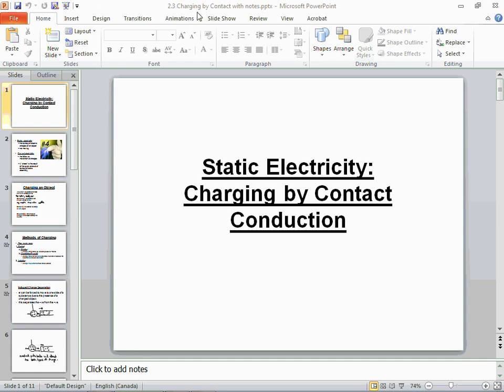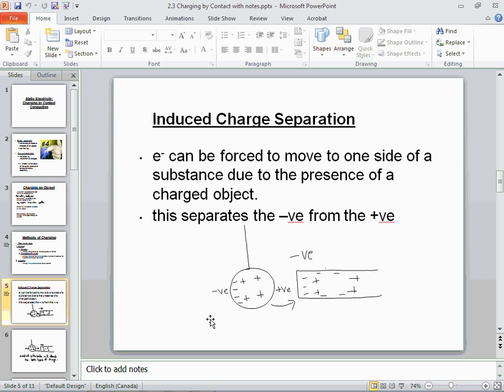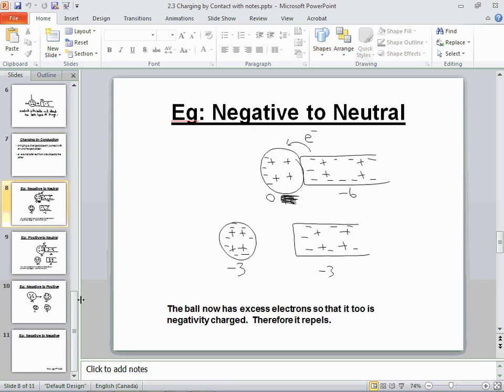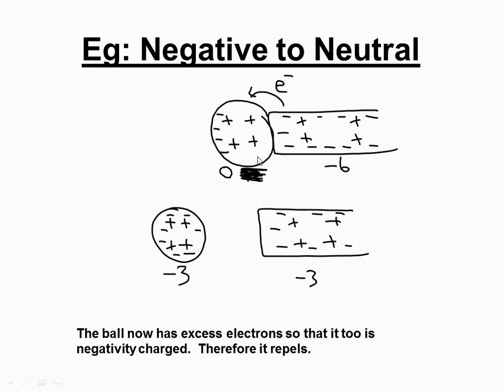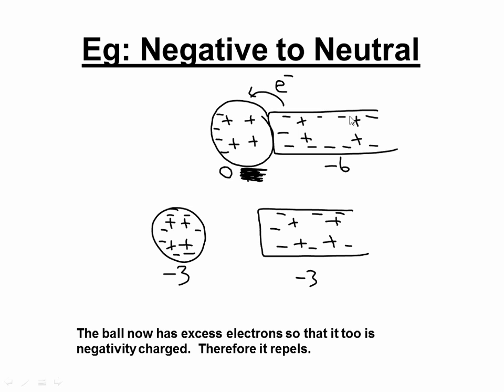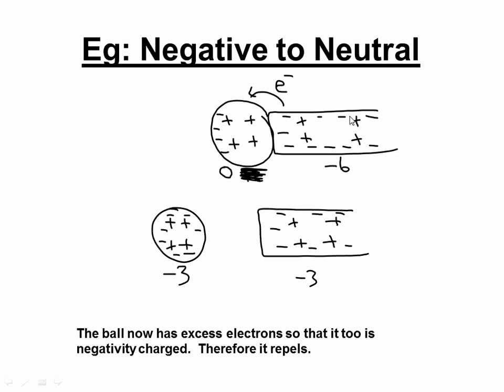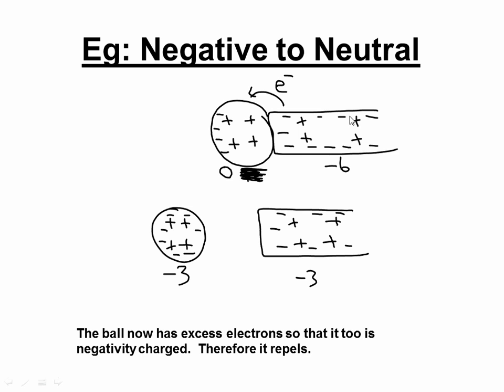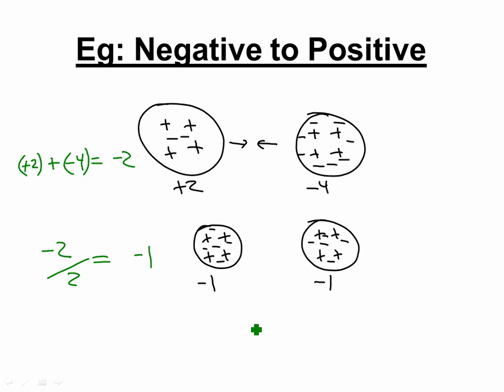2.5 Calculating charge